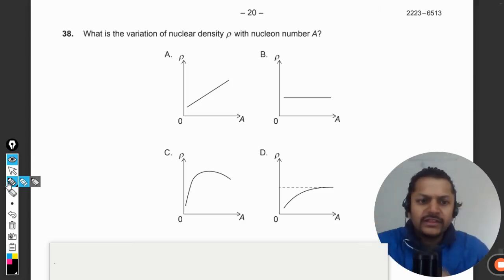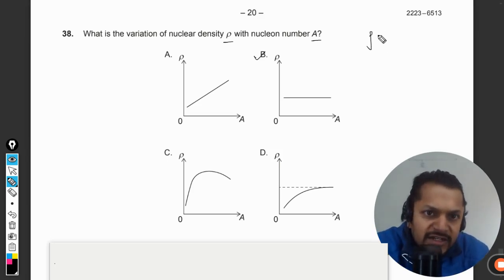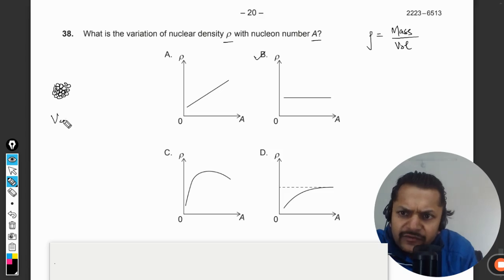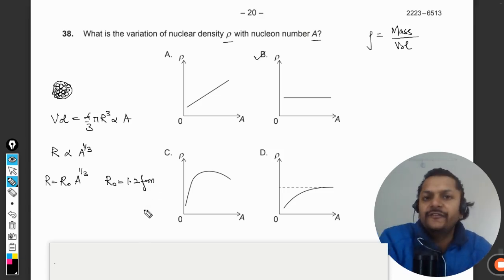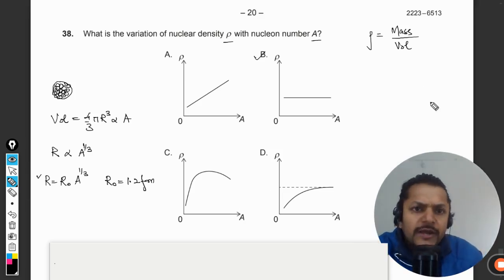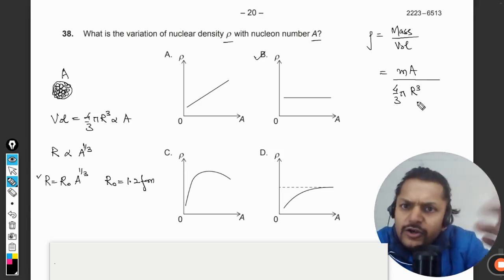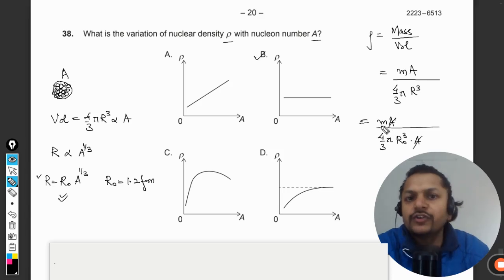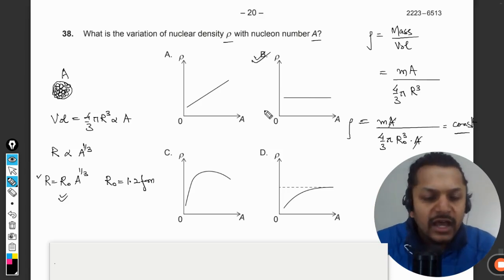What is the variation of nuclear density r with nucleon number A?